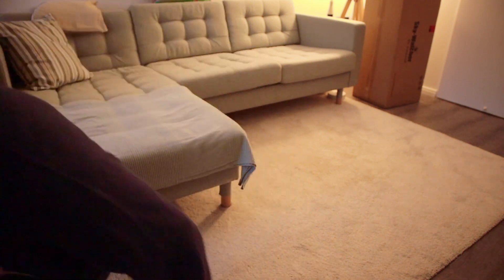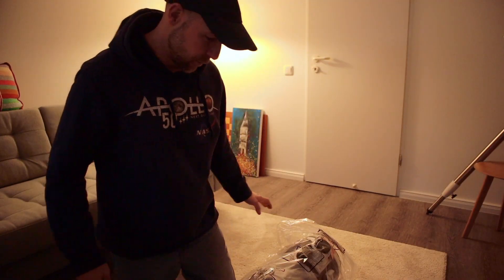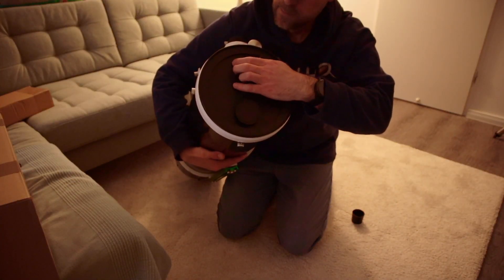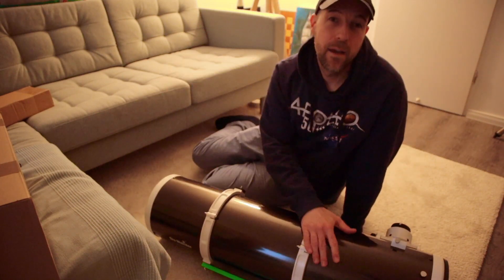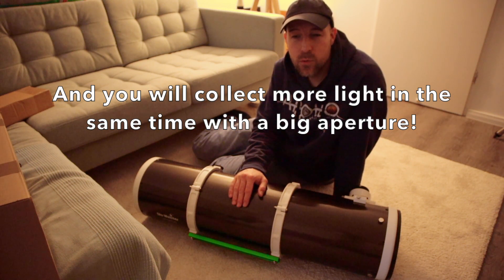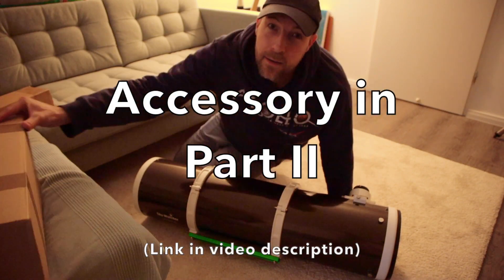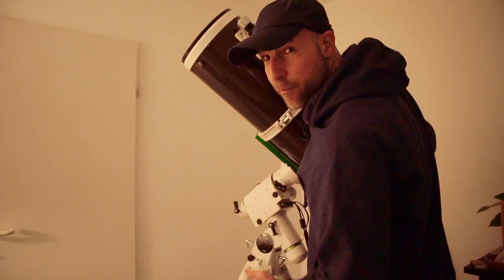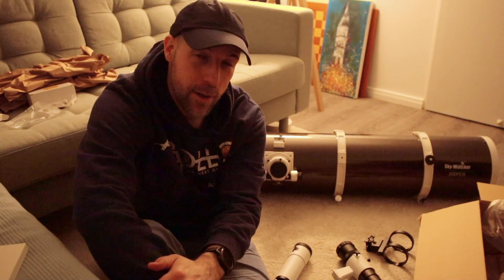NEW TELESCOPE - Skywatcher 200PDS unboxing - Part I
My new Scope!